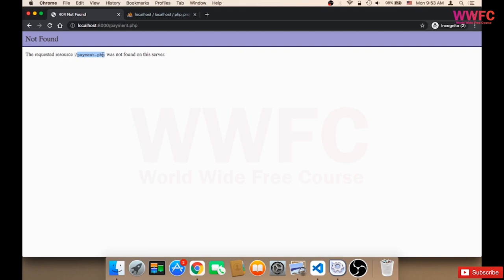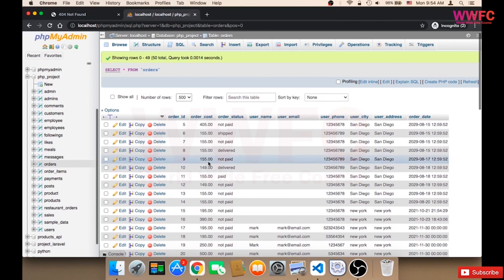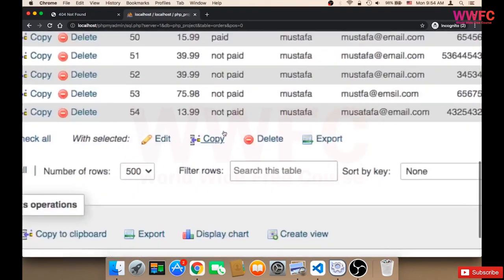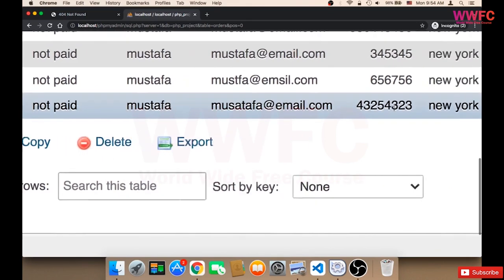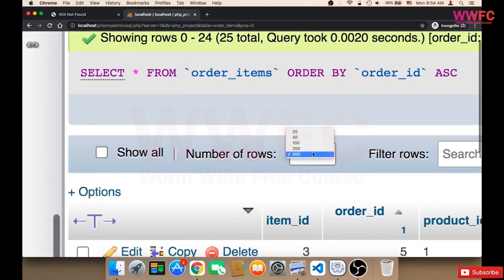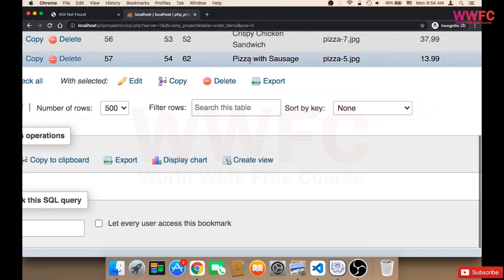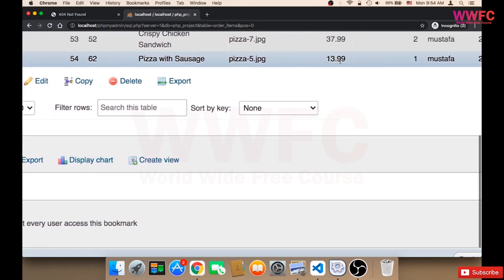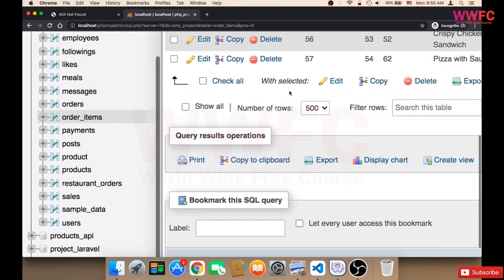testing checkout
Why PHP ?

PHP is Powerfull Backend Language:
Wikipedia.
Slack.
MailChimp.
Etsy.
WordPress.

php checkout shopping cart
php checkout page
php checkout
php checkout system
checkout php
stripe php checkout
add to cart and chekout code in php
php cart checkout
how to create checkout page in php
ecommerce checkout page php